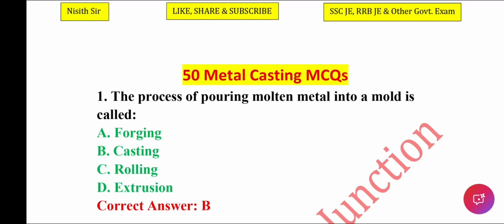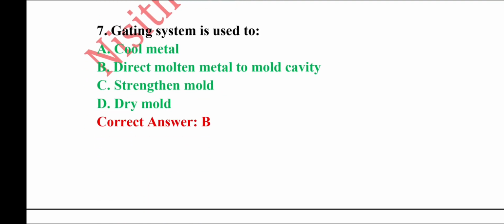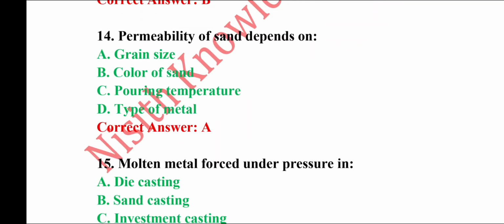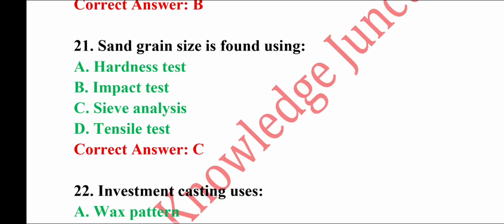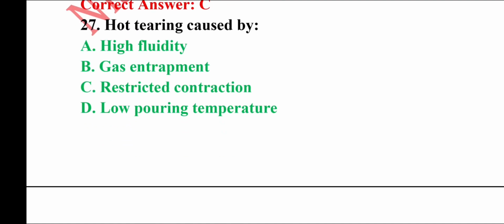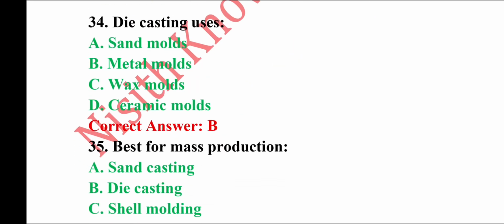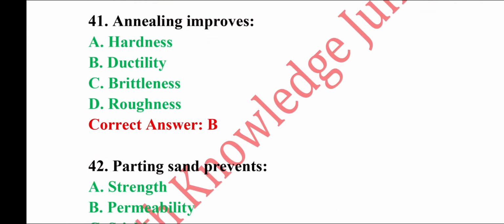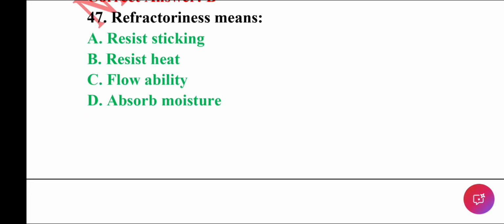Top 50 Metal Casting MCQ || Quick Revision for SSC JE , RRB JE | Mechanical engineering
Are you preparing for SSC JE, RRB JE, State JE, or any mechanical engineering competitive exam?
This video brings you 50 most important Metal Casting MCQs with explanations to help you revise quickly and score high in the exam!

✔️ High-yield Metal Casting MCQs
✔️ Useful for SSC JE, RRB JE, DRDO, NTPC & Diploma exams

 ssc je mechanical engineering syllabus production engineering for ssc je
ic engine mcq for ssc je
 production metal casting ssc je
 casting mcq for sscje
production engineering quick revision
casting for ssc je
casting mcq for state je